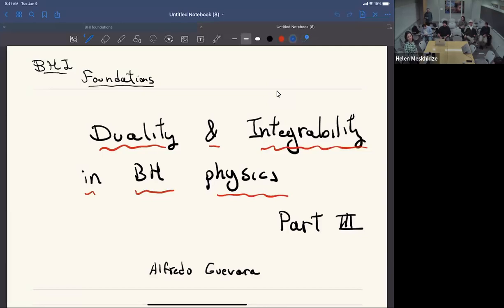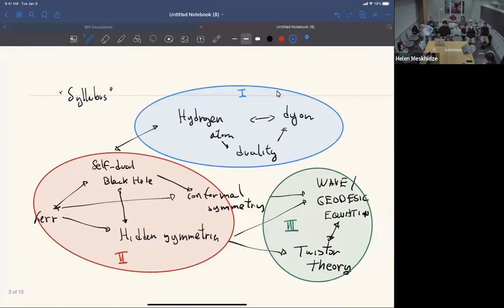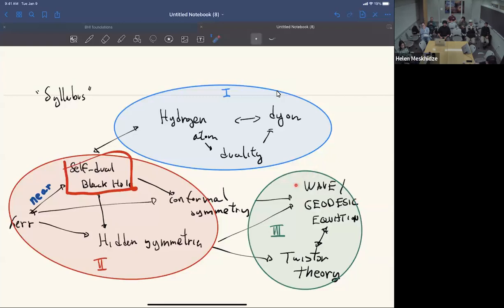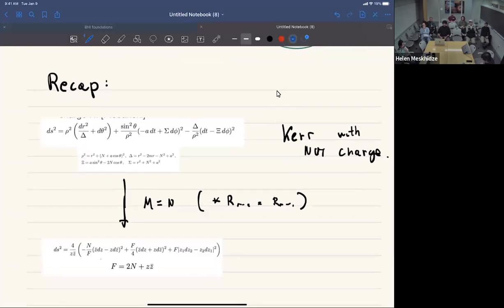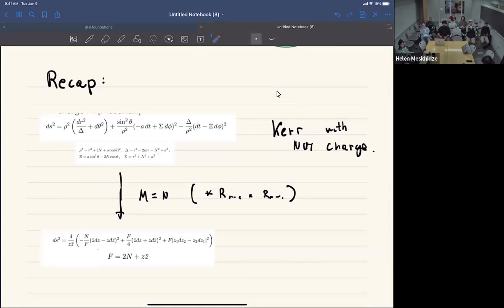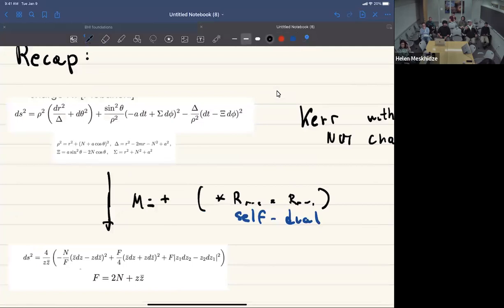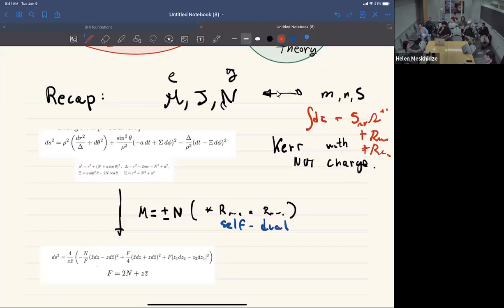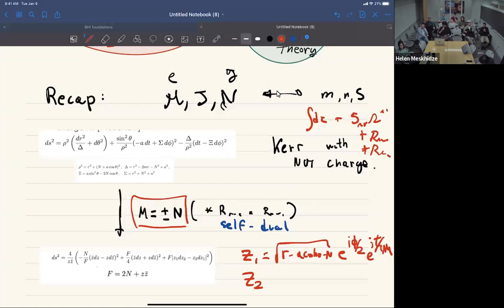BHI Foundations Seminar (11/06/23) "Duality and Integrability, III" Alfredo Guevara (BHI, Harvard)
Alfredo Guevara Gonzalez (Harvard University & BHI at Harvard University)

Part of a three-part series by Uri Kol and Alfredo Guevara Gonzalez (Part 1 Part 2

Title: Duality and Integrability in Black Hole Physics (Part III)

Abstract: Physical systems are usually very hard to solve and for that reason we often need to resort to various methods of approximation. Rarely we encounter systems that have a large enough number of symmetries that makes them exactly solvable, like the hydrogen atom. Sometimes our description of a system is redundant and too obscure, but symmetries still indicate that an exact solution exists, as certain dualities in quantum field theory do.

In Part III of this miniseries we delve deeper into the connection between the hydrogen atom and the self-dual black hole. Following Penrose's twistor ideas we unveil a conformal structure controlling the spectrum of both systems. Finally, we use perturbation theory to connect back our results with astrophysical black holes and their quasinormal modes.